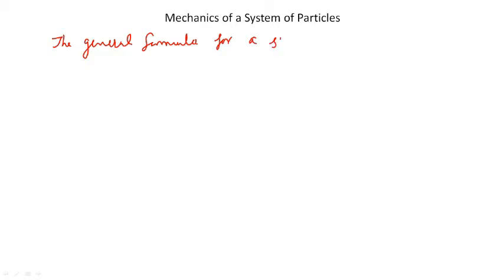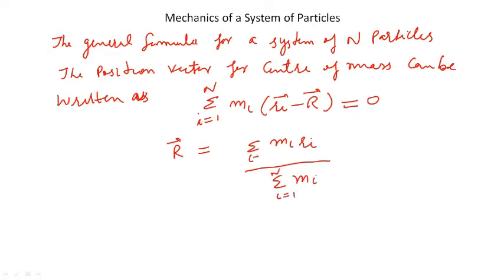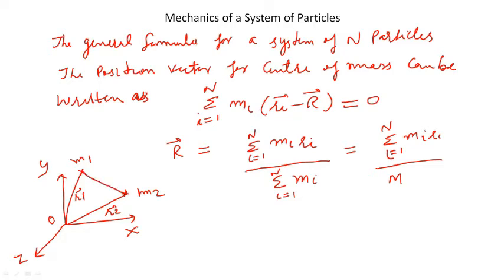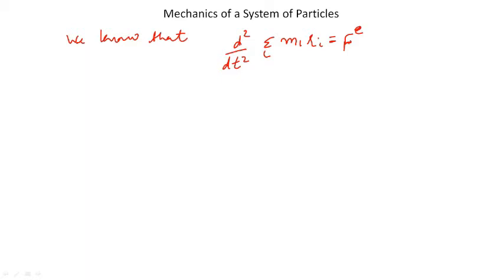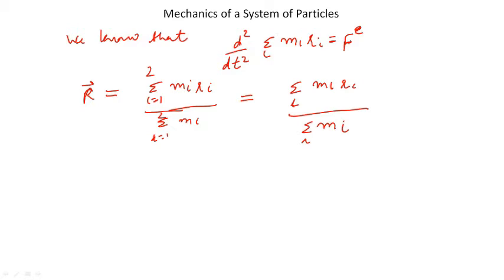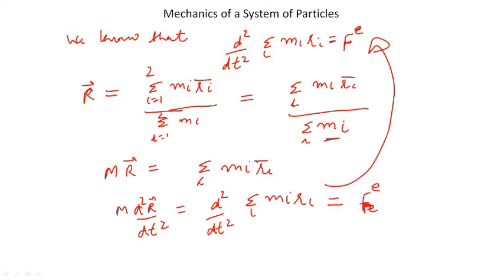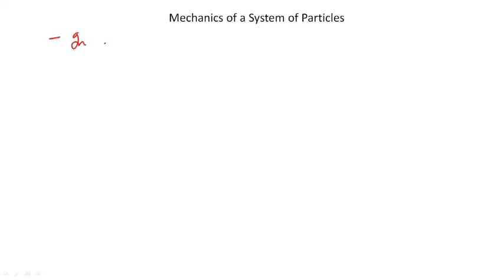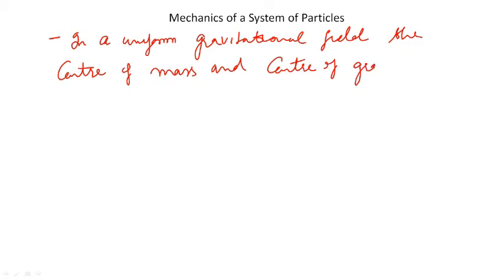Mechanics of a System of Particles Centre of Mass part1